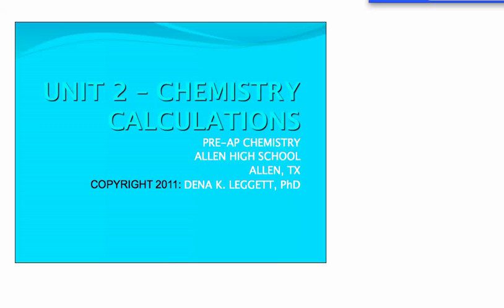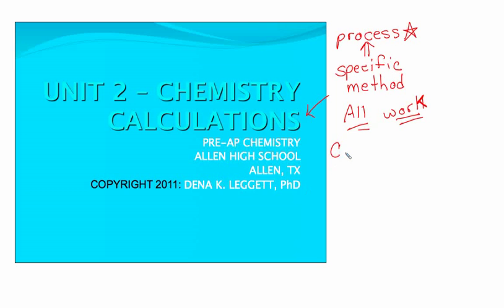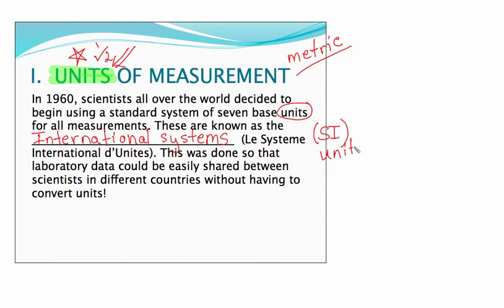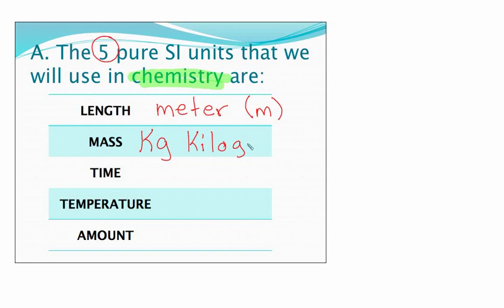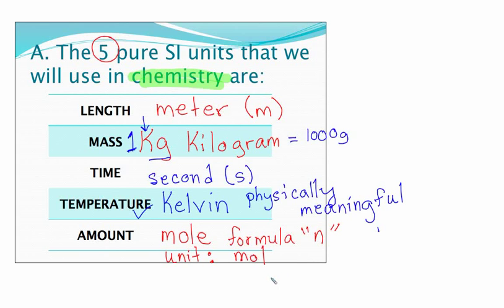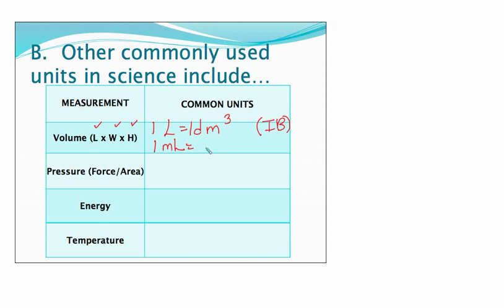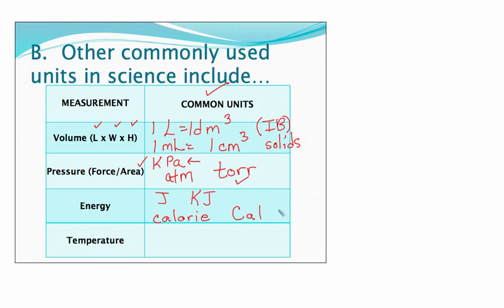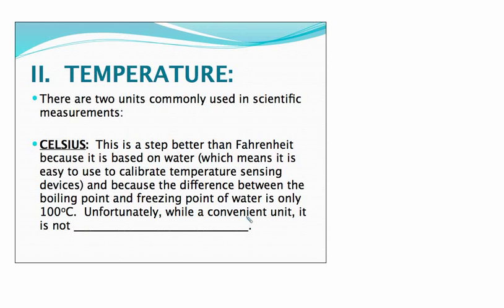Leggett PAP Unit 2-1 Units.mp4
Introduction to commonly used SI units for chemistry.  Listing of the common derived units used in chemistry.